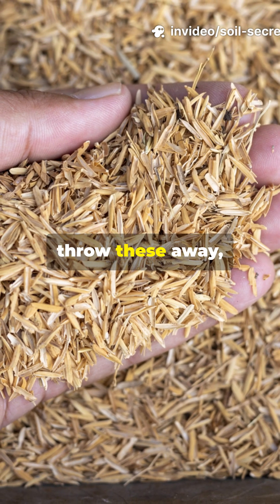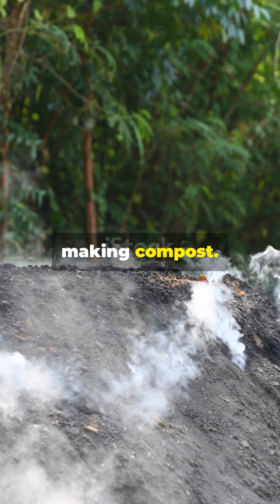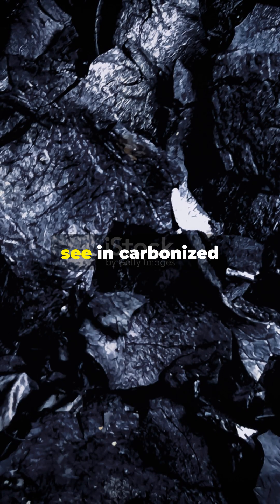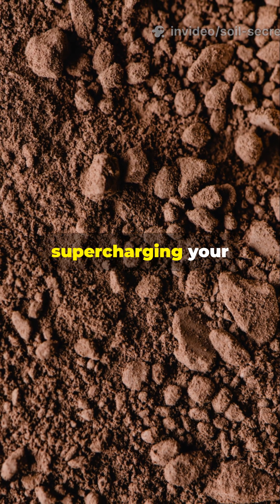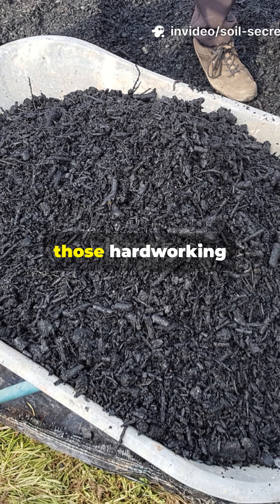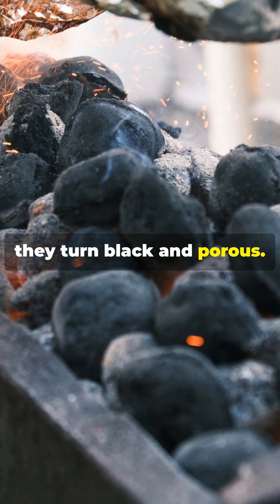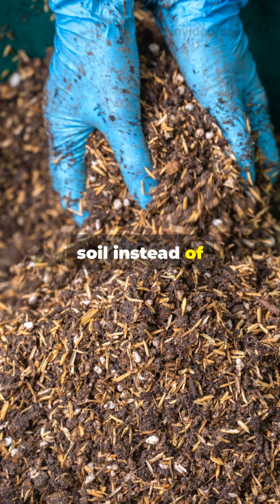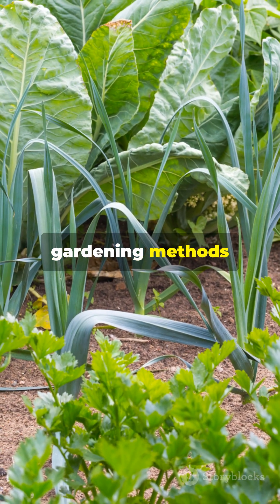Rice Hulls to Biochar in 60 Seconds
Stop throwing out rice hulls! This quick carbonizing method transforms agricultural waste into permanent soil gold. Watch how simple pyrolysis creates biochar that lasts centuries in your garden.